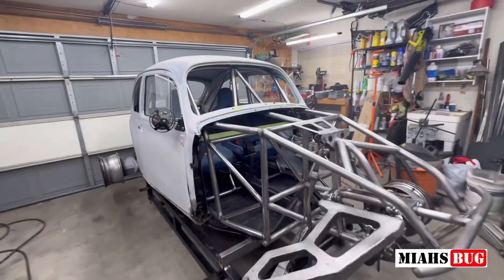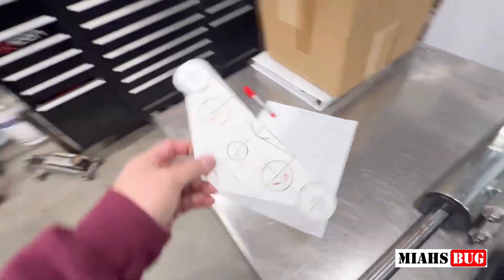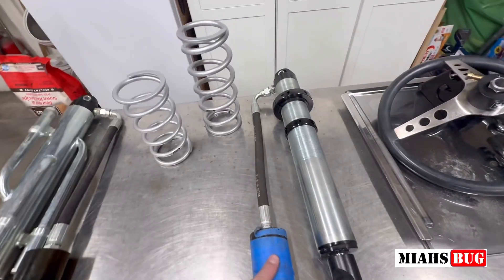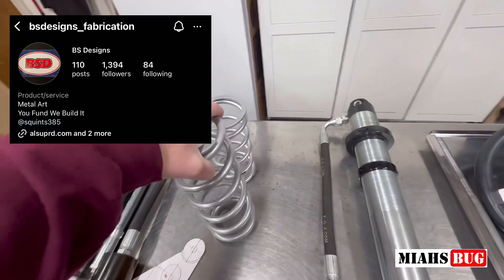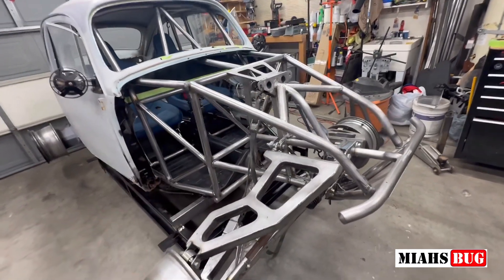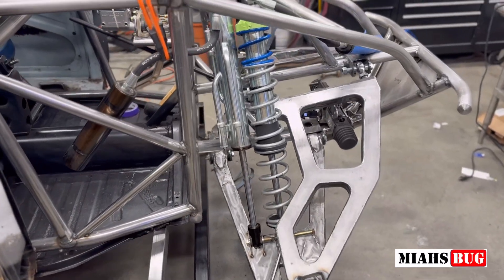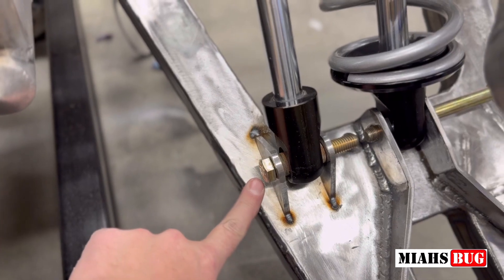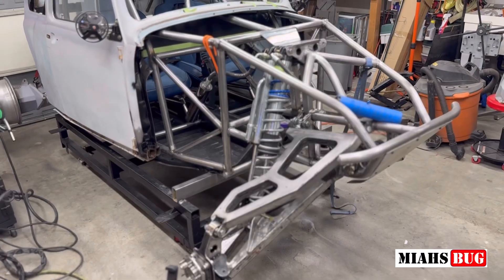Adding Triple Bypass Shocks to the Front End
Retrofitting my single shock tower and lower A-arms to accept a 2.5” triple bypass shock. Fabricating and welding installation on my 1970 VW long travel Baja Bug.